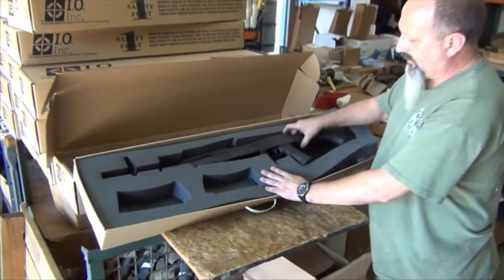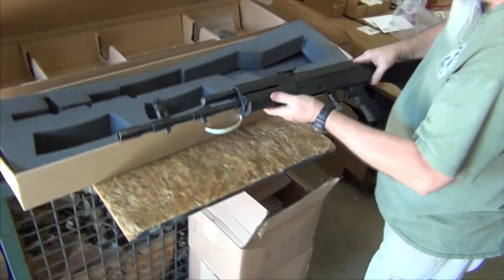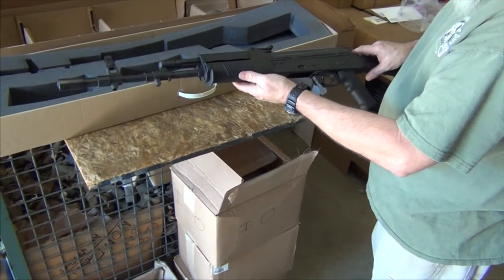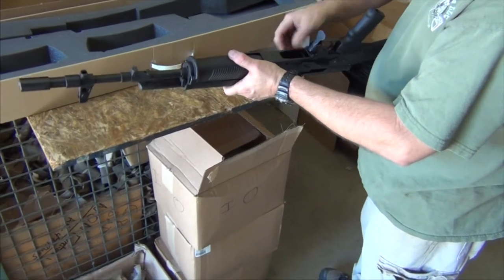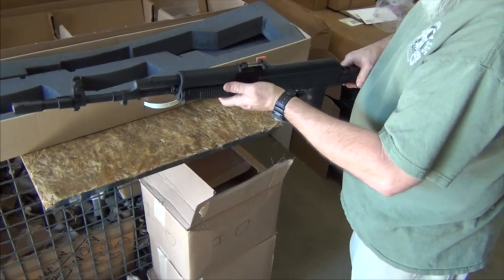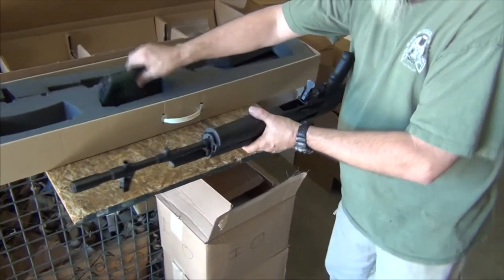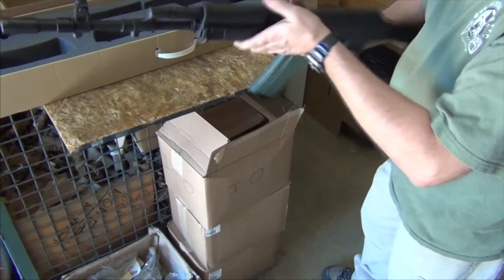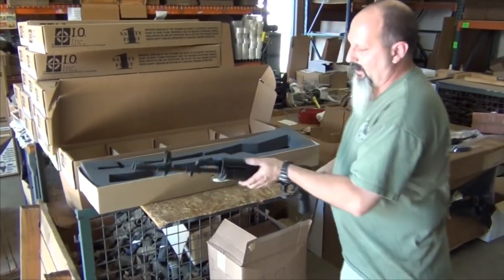Archer Rifle: High-Quality Polish AK in .223 cal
The Archer Rifle is one of the highest-quality AKs. It is the commercial version of the Polish Beryl Rifle, battle-proven in the deserts of Iraq and Afghanistan. To Find a Dealer, you should